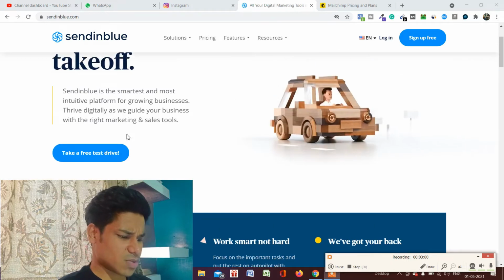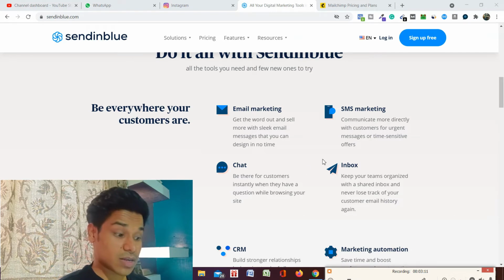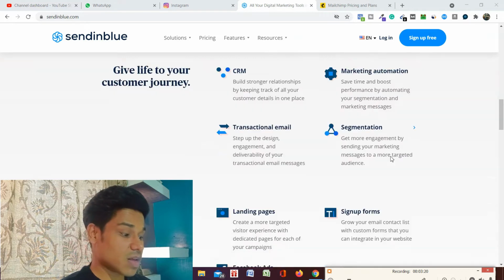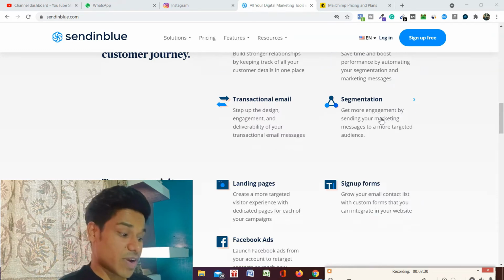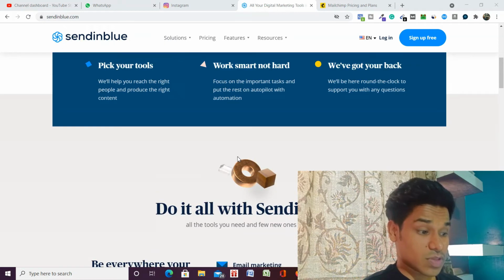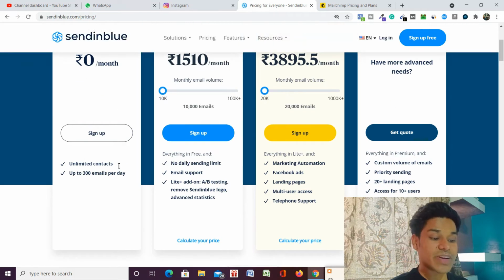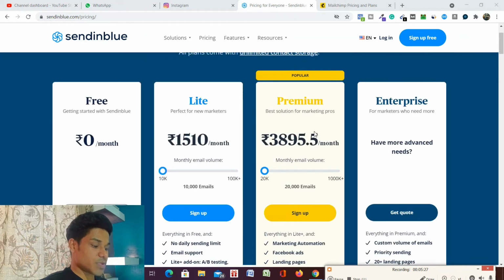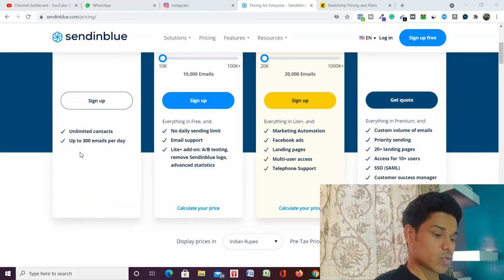Complete Sendinblue Review | Best Email Marketing Tool 2021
Get a complete review of Sendinblue best email Marketing software in 2021 Sendinblue will help you to do your email marketing easily,

In this video I am going to do a review of Sendinblue and tell you everything about Email marketing that how you have to use what is the pricing . So here you will find the complete review of Sendinblue

 Before you start your email marketing knowing proper about the email marketing software Sendinblue, is very important here is a complete review of one of the best Marketing software Sendinblue

Sendinblue will help you to do your marketing email marketing very easily and give you very brief data at a very competitive price compared to other email marketing software

Workout Video: